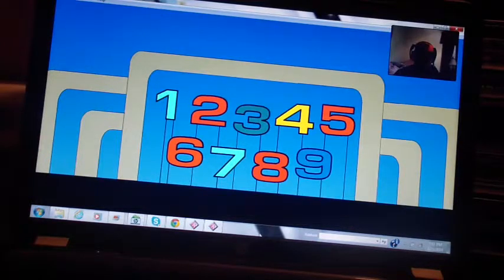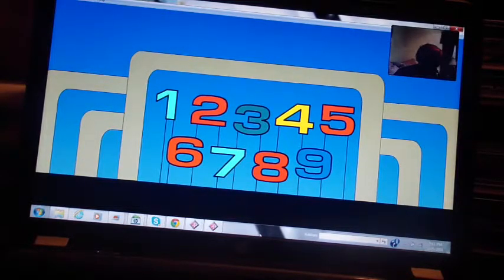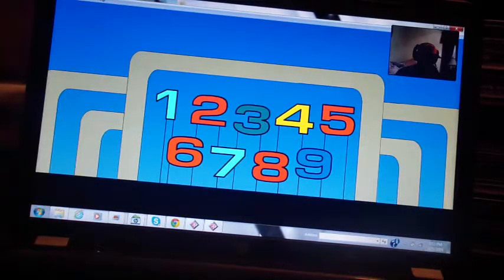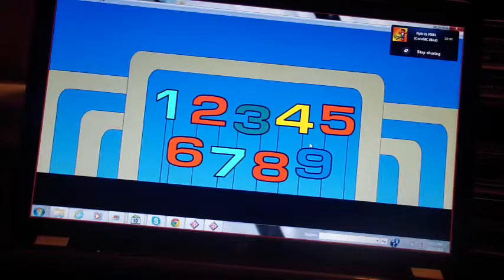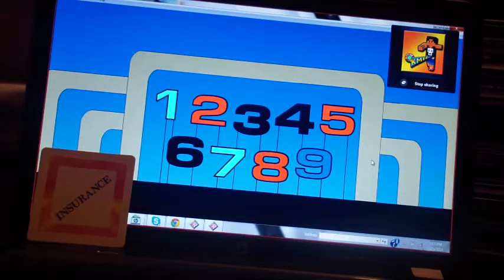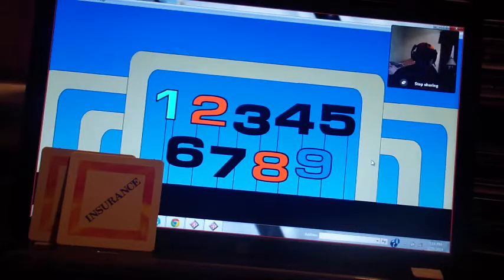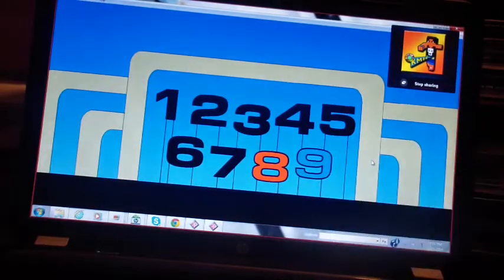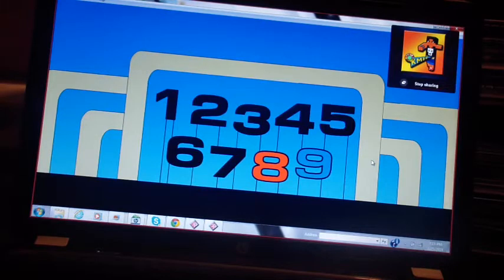High Rollers Season 1 Episode 16 Big Numbers #1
Kyle Hirshon is the champion with $46,231 in cash and prizes.